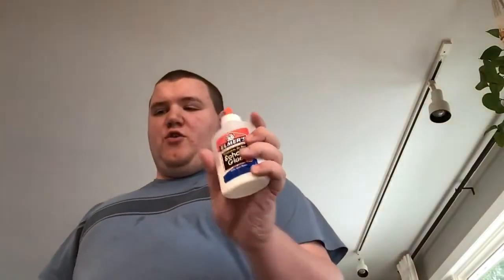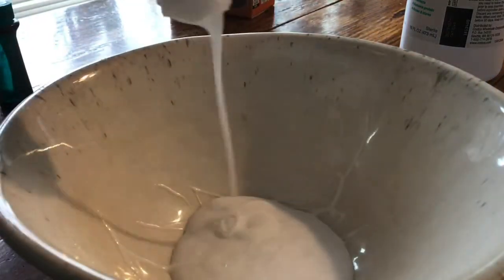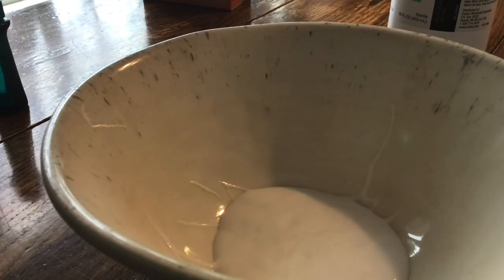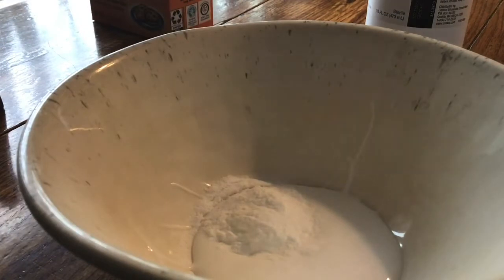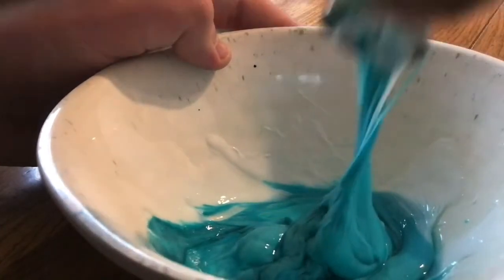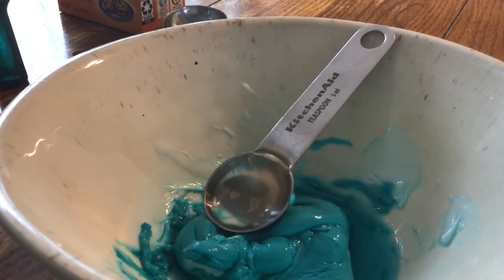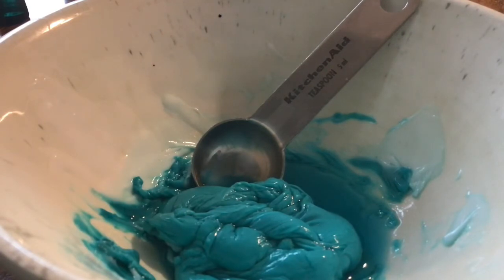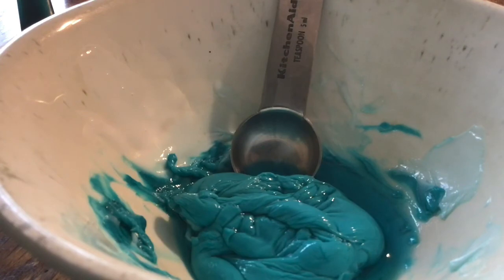Crafting Studios: Star Wars Edition: Episode 2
I had To make big changes to this series. There Will now be less episodes than what was planned.￼